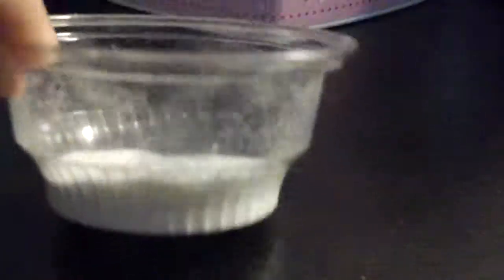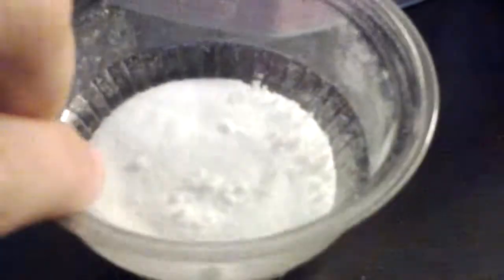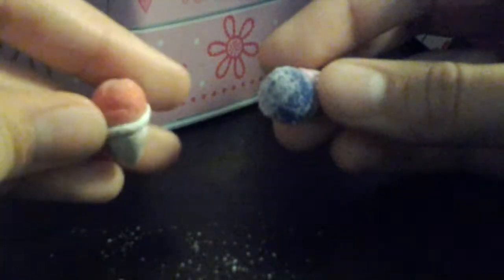How to make a snow cone out of clay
Sorry for the amount of time on this video but today im showing you how to make a snow cone out of clay requested from tathy ferrer (123cutecrafts) and  speaking too low hope u enjoy the video